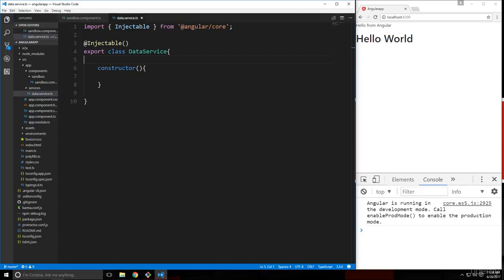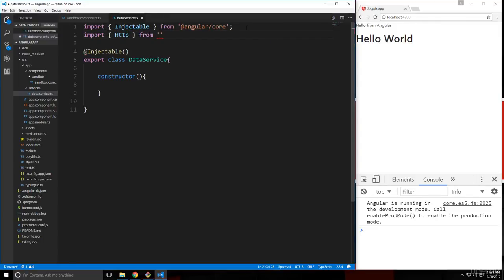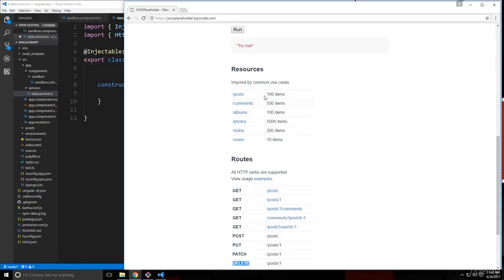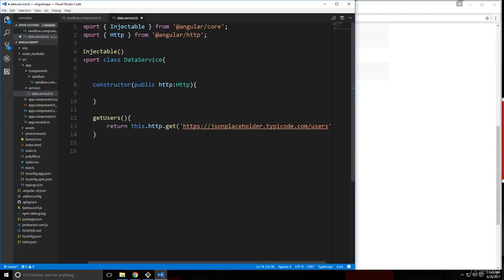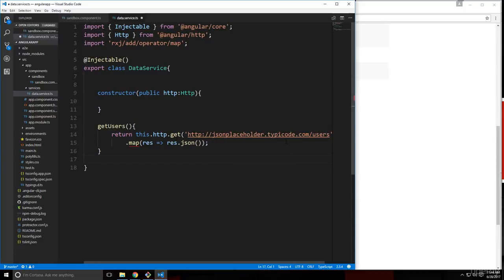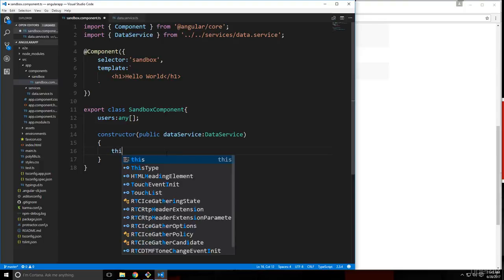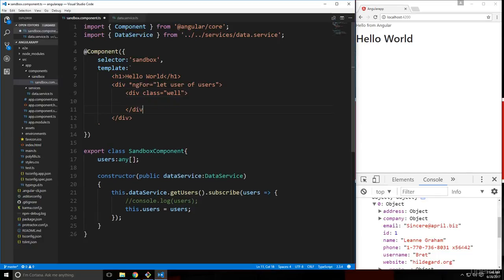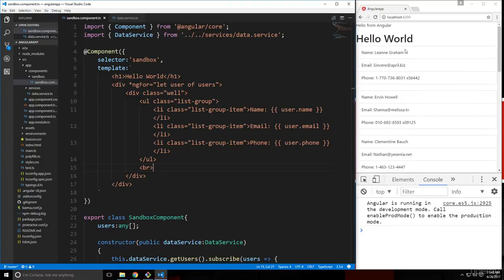037 HTTP Module GET